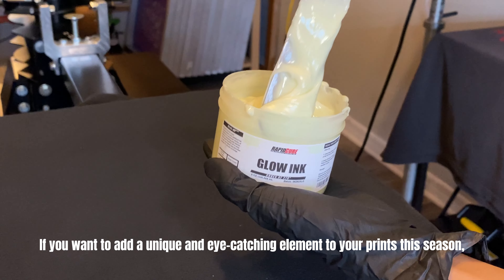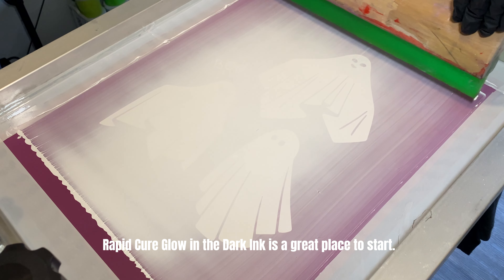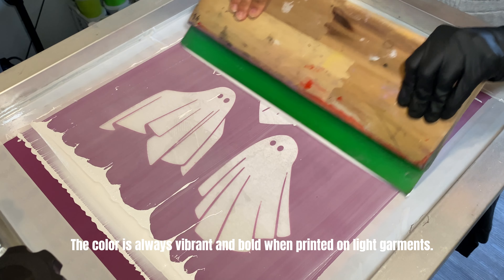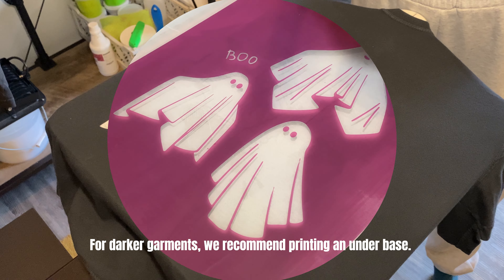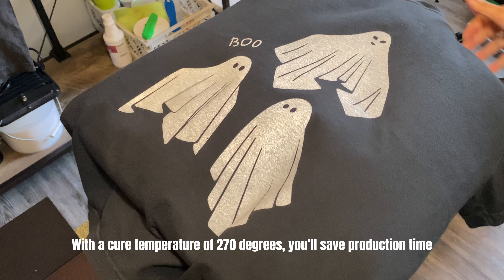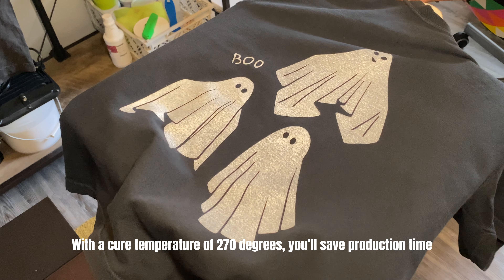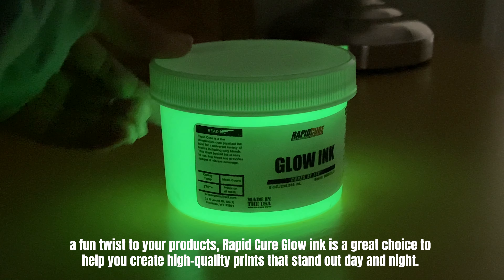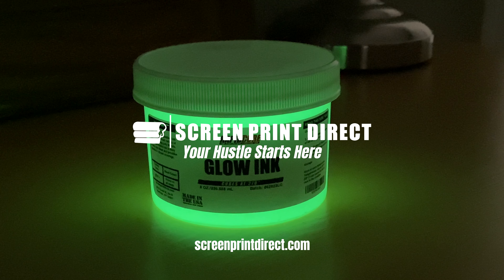How to screen print with glow in the dark plastisol ink | by Screenprintdirect.com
Hey Screen Printers! Putting a unique touch on your prints can help you stand out from the rest. In this video we will teach you how to print Rapid Cure Glow in the Dark plastisol ink. When printing glow in the dark ink on a dark garment we recommend using a base to make the glow really pop. In this example we are going to be using our Rapid Cure White plastisol ink.

Sign up to get texts everything screen printing from upcoming sales and helpful info!